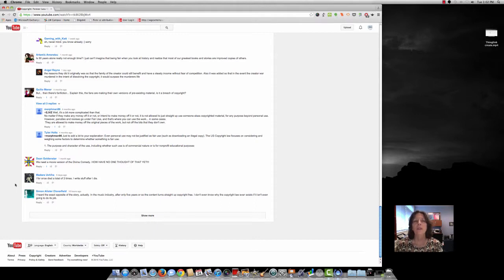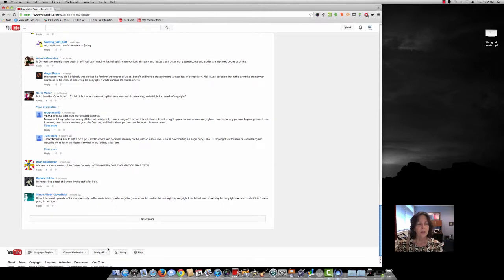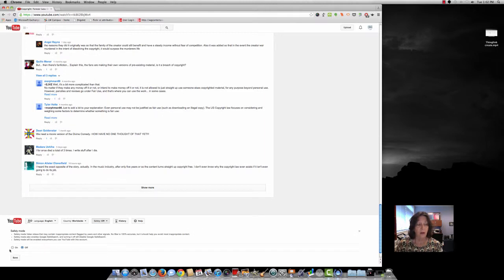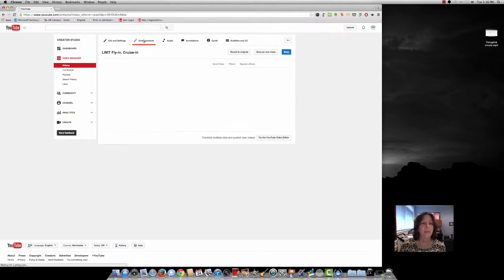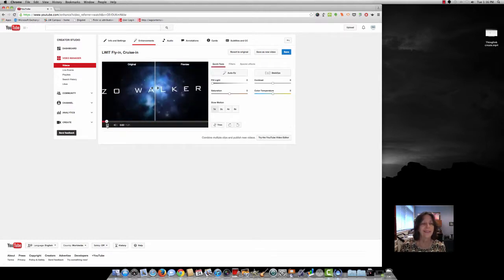YouTube - TIps, Subscriptions and Annotations